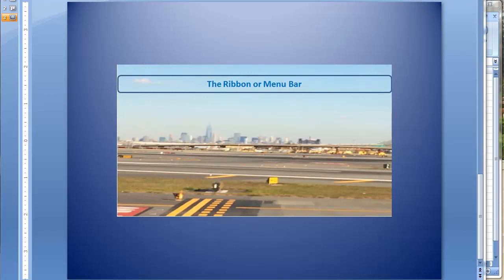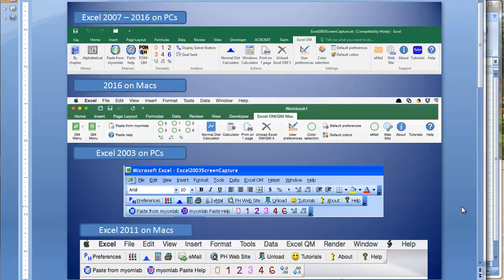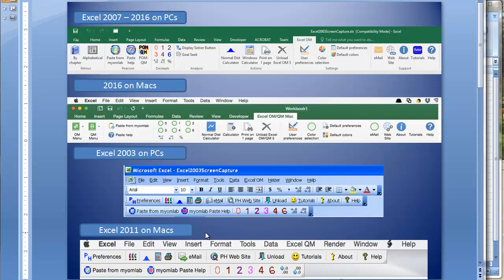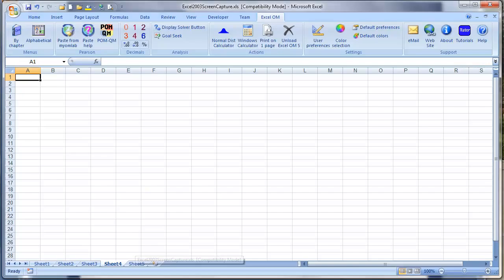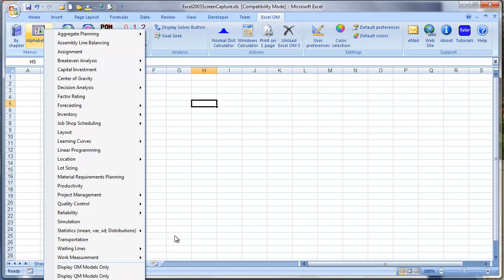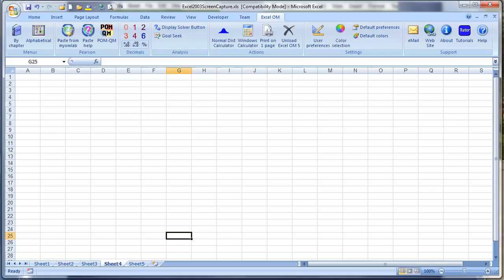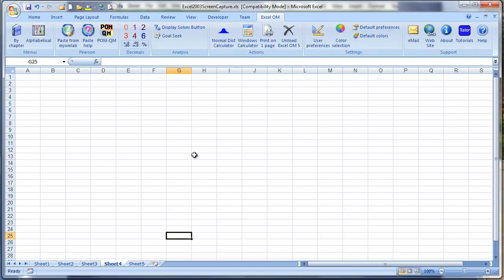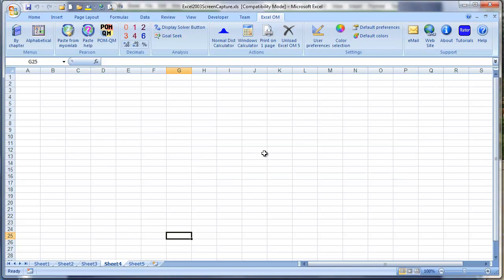The Excel OM-QM Ribbon or Menu Bar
This describes the tools available in Excel OM-QM and explains the difference in where they are located in different versions of Excel.